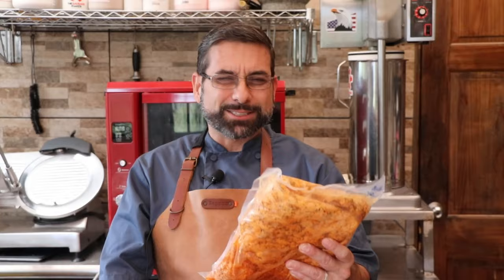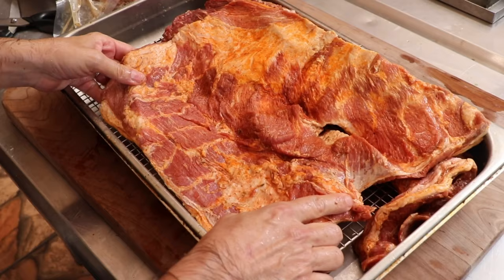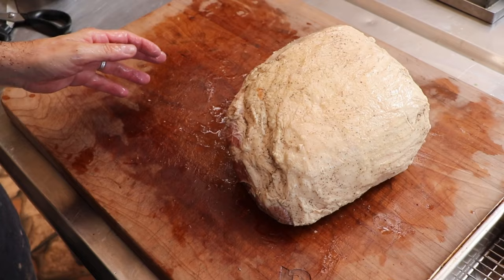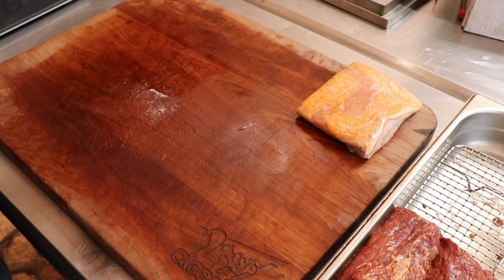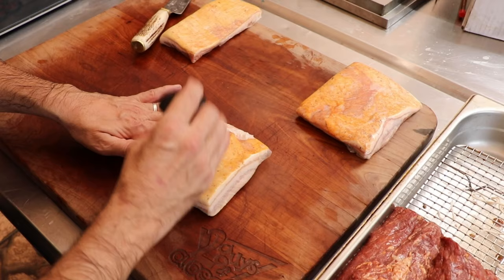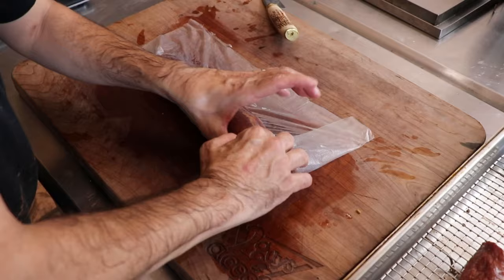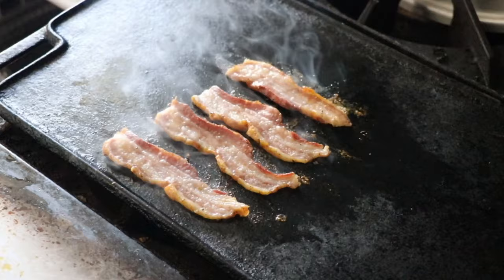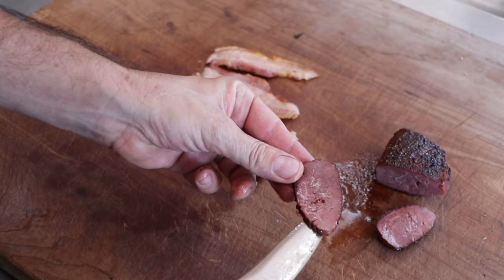Can you over cure a piece of meat?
Can you over cure meat when it comes to dry curing?  Today we find out.

Amazon Shop

black kitchen gloves (SIZE M)
Sausage Pricker

Eric